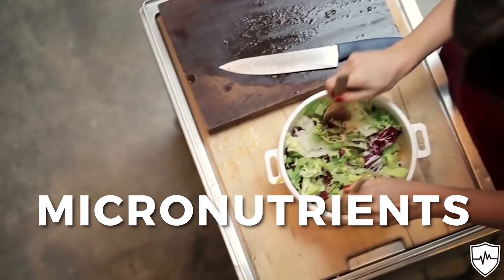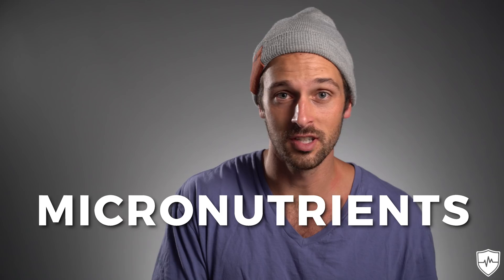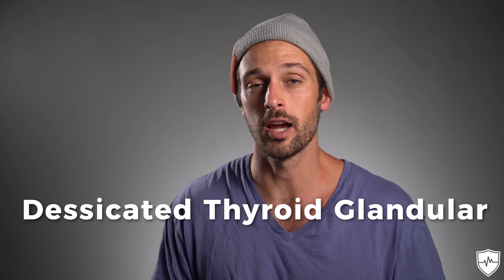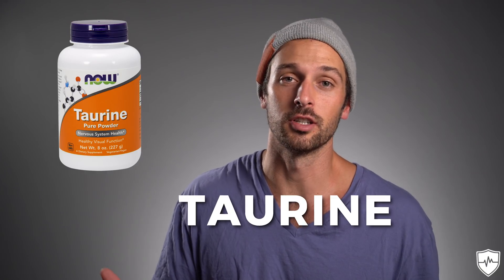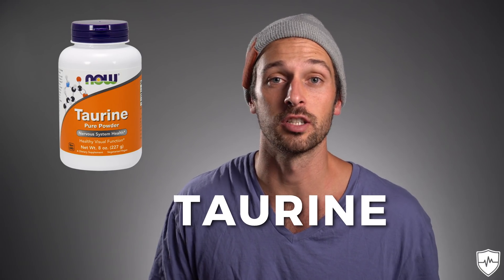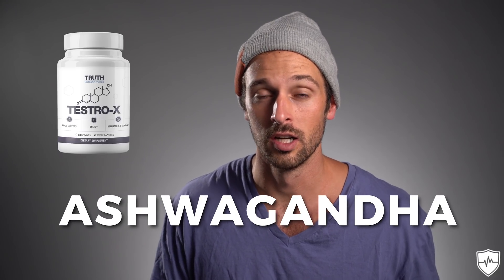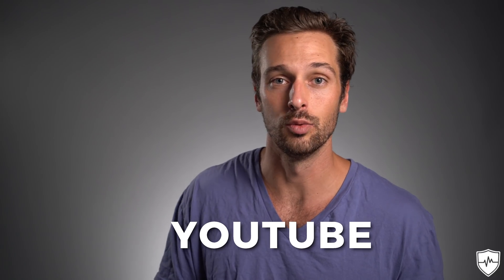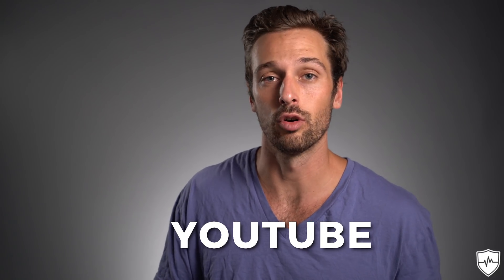Thyroid Booster Supplements: 6 Supplements That Boost T3 and T4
In this video I'll be discussing a handful of thyroid boosting supplements that you can use to help increase your metabolism, enhance your thyroid support function naturally, and help in correcting your thyroid problems.

Your hypothalamus secretes a hormone called TRH which triggers your pituitary to secrete TSH, which then tells your thyroid to product T3 and T4.

A lot of people have issues with hypothyroidism (underactive thyroid), and are looking for natural hypothyroidism treatment.

A damaged thyroid can be an irritating issue.

The 6 thyroid booster supplements are:

1. Micronutrients: vitamins and minerals are super important for your thyroid as they are the building blocks of your hormonal and metabolic functions. You can get these from hypthyroidism foods and supplements.

2. Forskolin: forskolin stimulates cAMP production.

3. Dessicated thyroid glandular: this is actually thyroid tissue, which contains all the minerals that are in your thyroid gland that are needed to stimulate more T3 production.

4. Aspirin: helps mitochondria shift from oxidizing fats to using glucose for fuel, which is the preferred source of energy for your thyroid gland.

5. Taurine: helps protect your thyroid against exposure to pesticides.

6. Ashwagandha: stimulates more thyroid hormone production as well as increasing natural testosterone.

The micronutrient testing service I mention in this video is called Reset Yourself